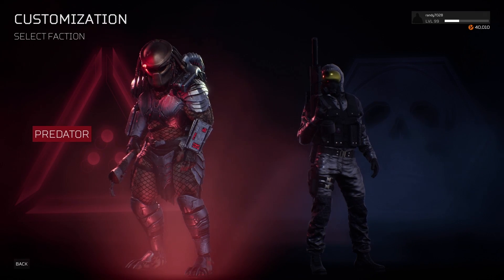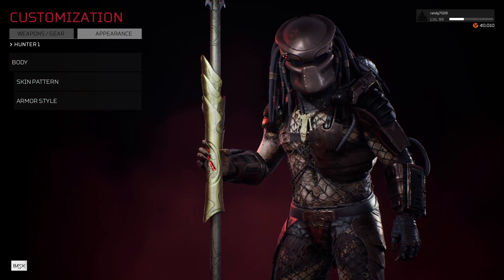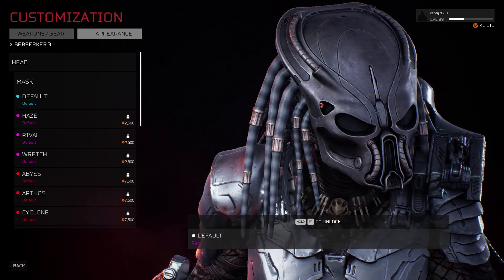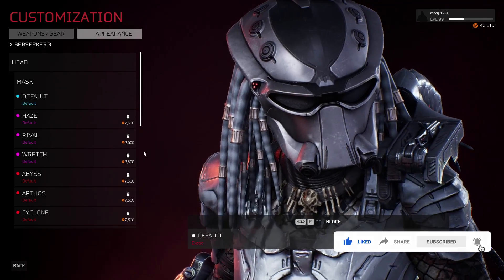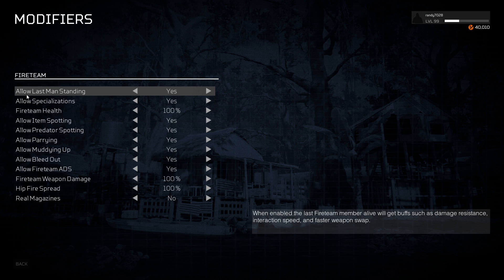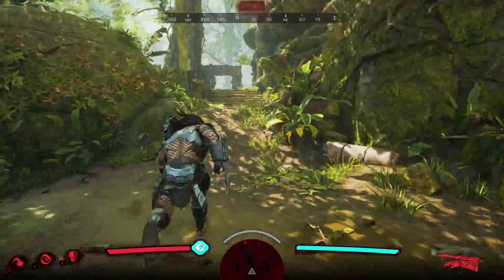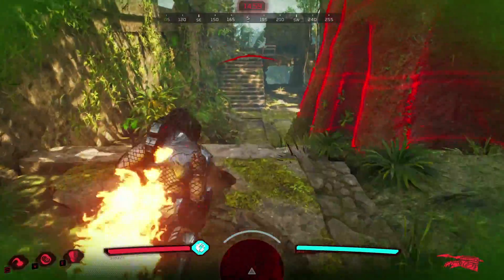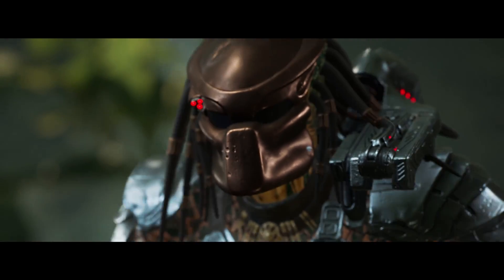Predator: Hunting Grounds 2.14 UPDATE ADDS CUSTOM MATCHES AND BIG HEAD MODE?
Illfonic has released the Predator Hunting Grounds update 2.14 This adds new DLC in the form of a new predator "Valkyrie" and new weapon! This update also brings custom matches!